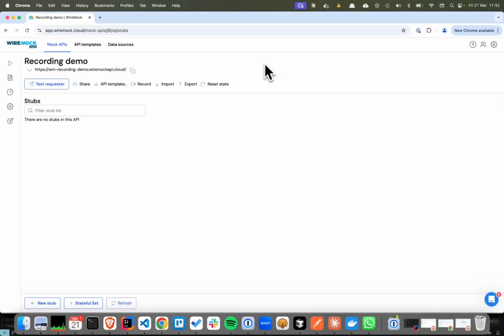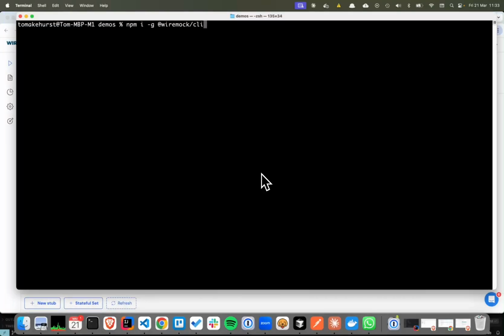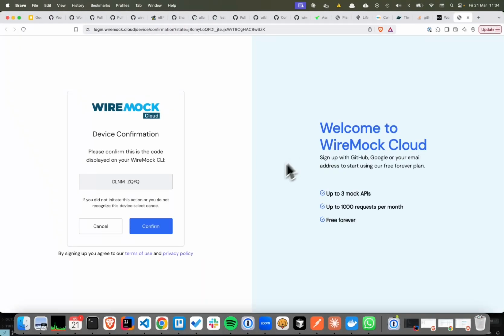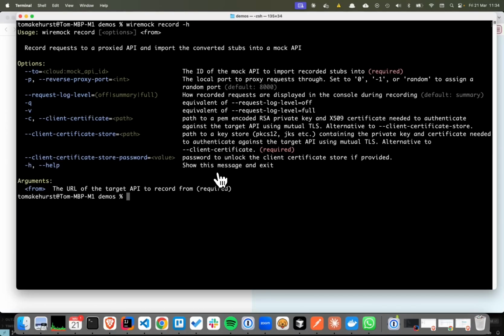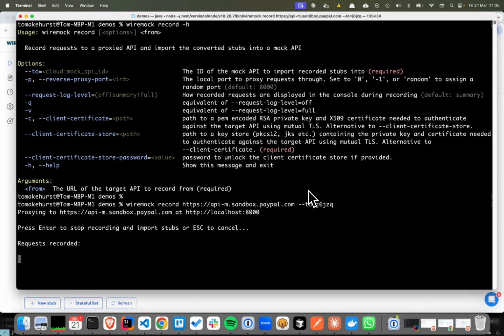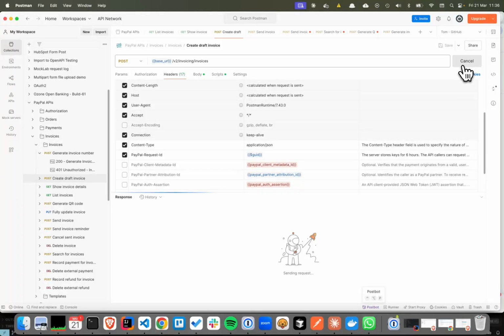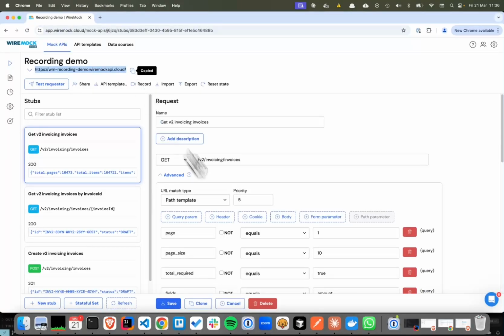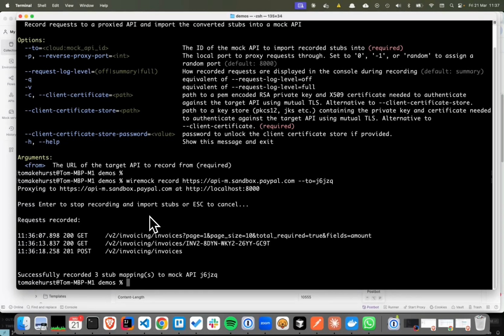Local API recording with the WireMock CLI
Sometimes the APIs you need are accessible via the internet… but sometimes they aren’t (e.g. microservices). Our new, CLI-based API recording lets you simulate non-public APIs by recording responses on your local machine, which then instantly updates your WireMock Cloud stubs. It’s a fast, easy, and flow-maintaining way to setup new mock endpoints.